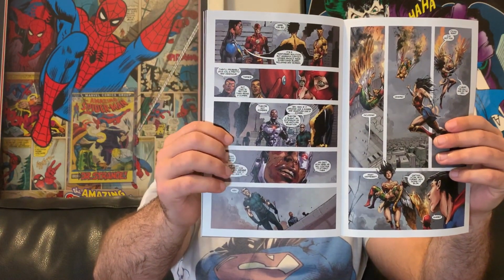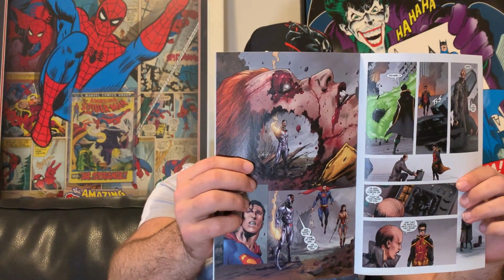DCEASED #4 Review | Fandom Zone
You're in the Fandom Zone, your place for all things nerdy.

Tom Taylor continues to build his zombie epic with DCEASED issue 4, just when you thought it couldn't get worse for the heroes, it does. Check out Trent's thoughts on the latest in the 6 issue miniseries.